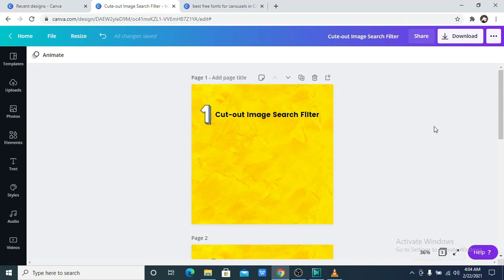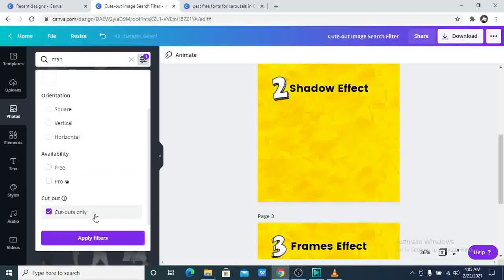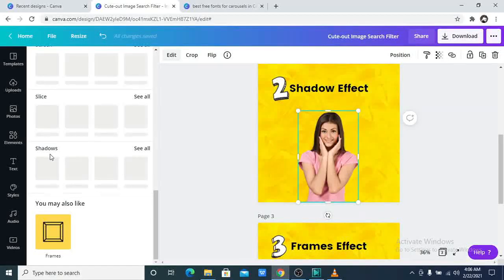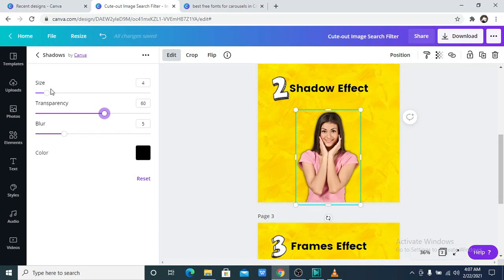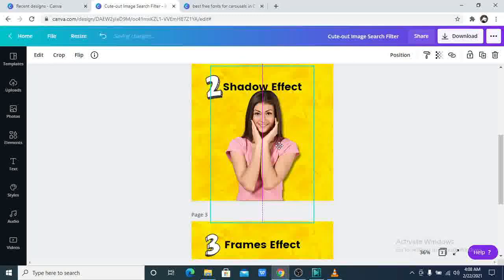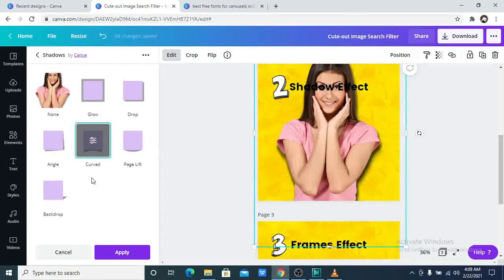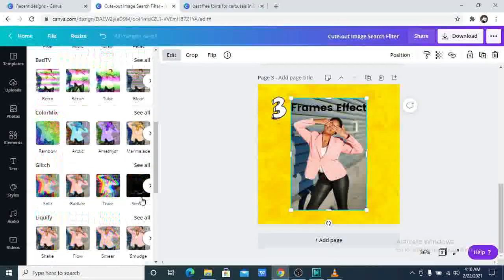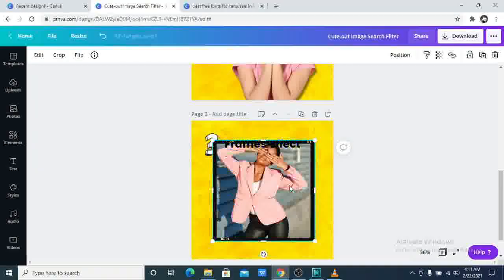What's New In Canva!!! Image Cutout Shadows - Frames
Amazing new updates in Canva that will blow your mind!

In no particular order, there is the image cutout search filter, shadows, and frames that were recently added and are totally available to all users!

Canva is such a powerful tool that keeps improving daily and also as a Company, listens to her community! They should be applauded for that.

Canva's got your back always!

►Behance.net/lovefromsh9a70